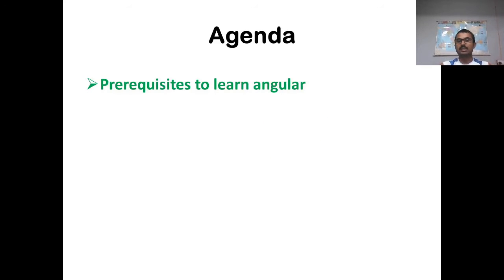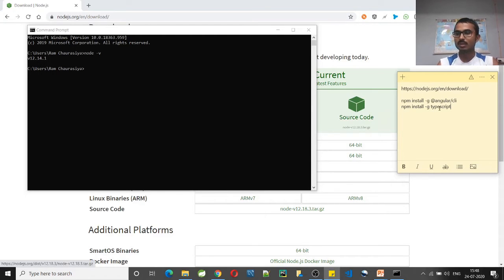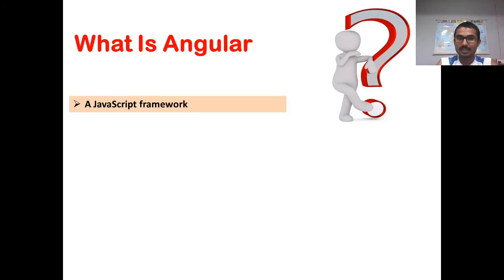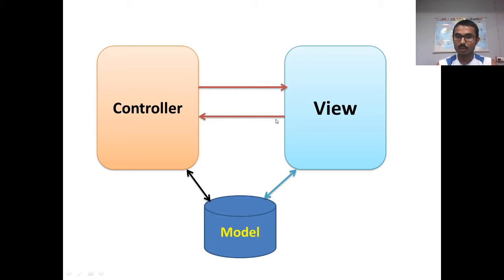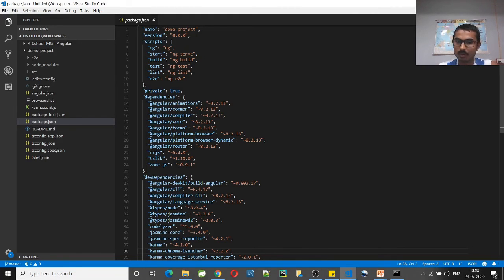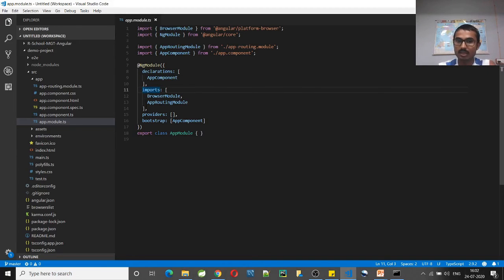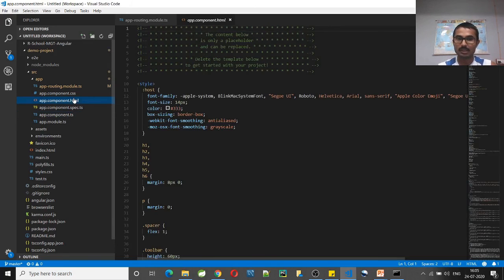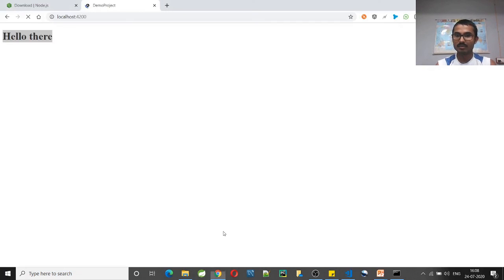Part - 1 | Introduction to Angular And Environment Setup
Command To install Angular CLI : npm install -g @angular/cli
Command to install Typescript : npm install -g typescript